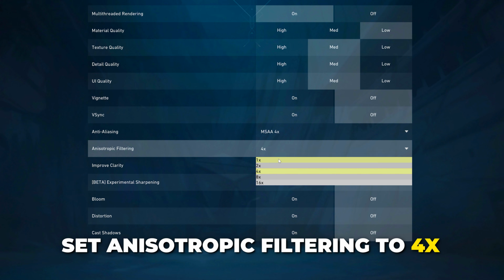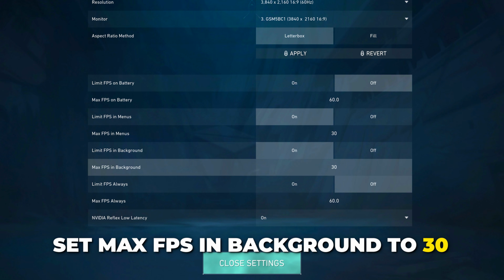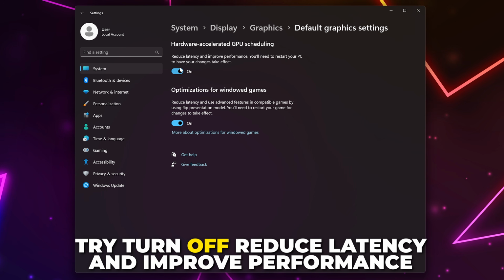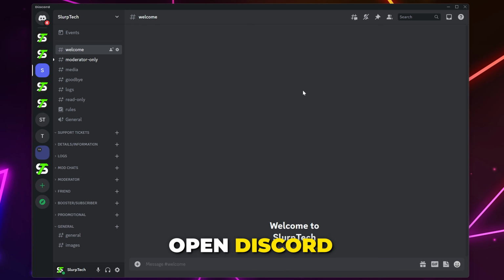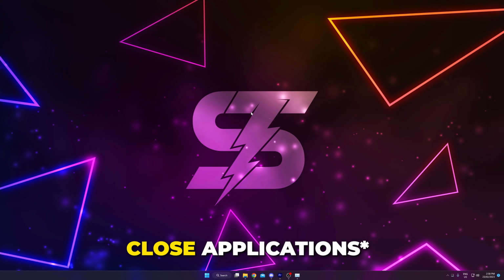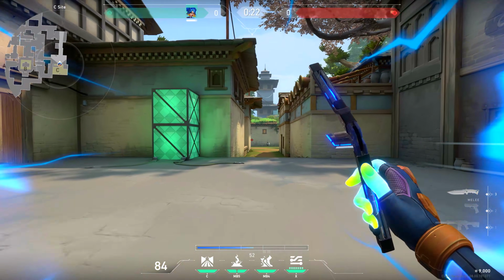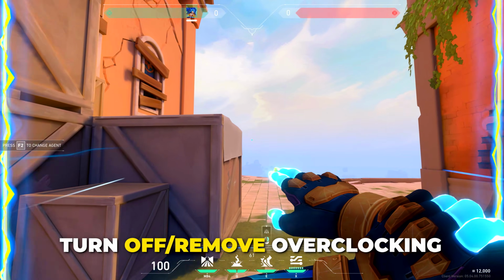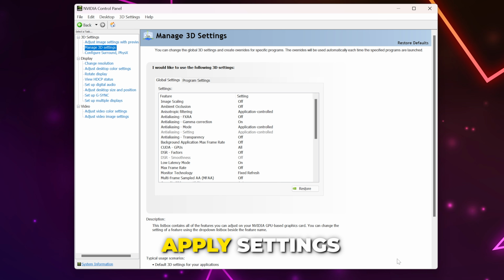Fix Valorant FPS Drops, Lag Spikes & Low FPS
This tutorial will show you how to fix Valorant FPS drops, lag spikes and low FPS. You will often experience FPS drops or lag spikes if your settings are too high for your computer. Lowering your in-game graphics settings can help fix FPS drops. However, if you have a good PC then it is unlikely that this is the issue.

Additionally, you will also want to adjust your display mode and FPS limits. By having Valorant in fullscreen mode you may eliminate some FPS issues, such as low fps. Setting FPS limits for your menu and background options can help take pressure off your system when you're not playing, allowing your computer to focus on high frame rates while you're playing. If you're experiencing lag spikes then setting a limit may fix the FPS issue.

Turning off the limit FPS on battery, and limit FPS always options will ensure that you're getting the best FPS when playing on computer and laptop. If either of these options are set to on then you may experience low FPS as you're choosing to limit how high your frame rate can go.

Another option to solve Valorant stutters and FPS drops is to change your computers reduce latency and improve performance setting. Typically, having this setting enabled will result in better performance when playing Valorant, however, this isn't always the case. If this setting is already turned on then you can try disabling it to fix the FPS drop issue.

If you have an NVIDIA graphics card then you can also fix FPS drops by adjusting your NVIDIA control panel settings. If you have the wrong settings then you may be experiencing low FPS or stutters as a result. Be sure to set max frame rate to off, and texture filtering quality to high performance.

Turning off hardware acceleration on Discord and Google Chrome may also help improve FPS in Valorant. This won't make any changes if you don't play Valorant with these applications open.

Another option to fix FPS issues and lag spikes is to close applications that you aren't using. These applications may be using resources, taking the focus away from Valorant. Be sure not to close any application that you're unfamiliar with to prevent causing any issues.

Additionally, updating your graphics card drivers can help solve any issues. If Valorant started lagging after an update then this is a possible solution. People with an NVIDIA graphics card can download game ready drivers using the NVIDIA GeForce Experience application.